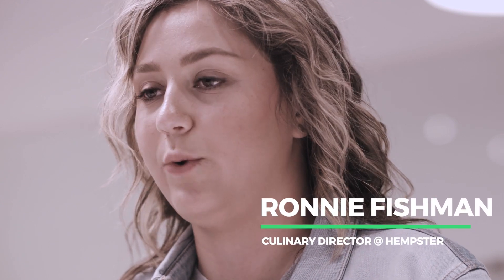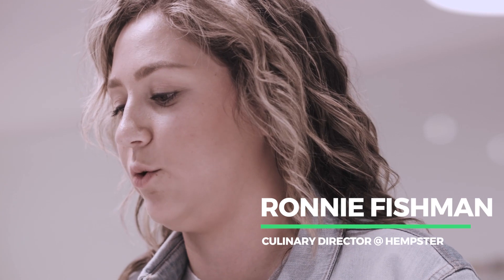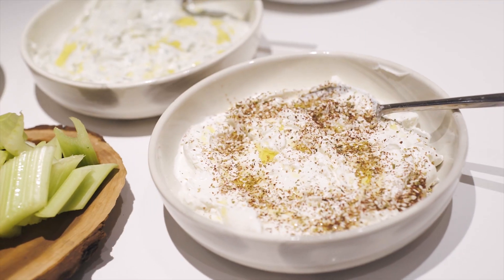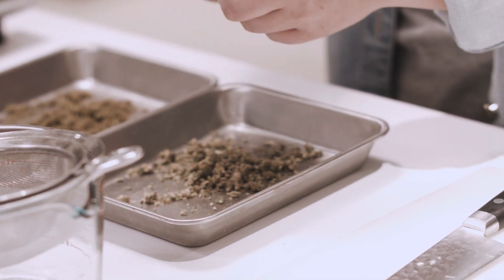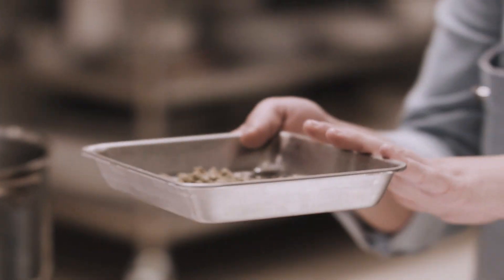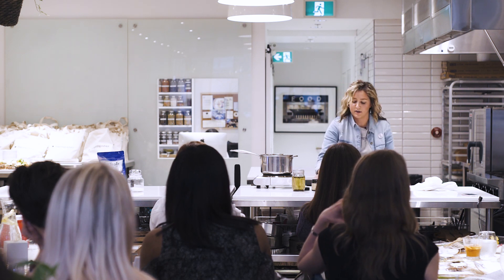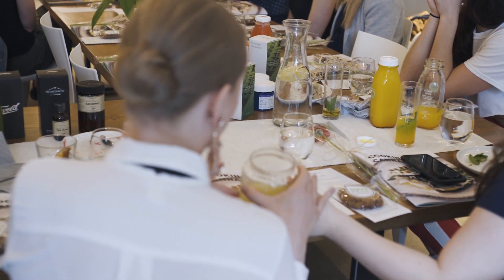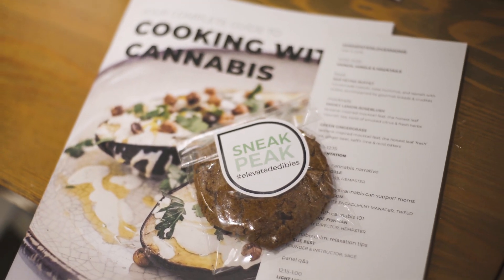Hempster Presents: Motherhood, There's a Strain for That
On Thursday, May 3, more than 30 journalists, influencers and moms gathered at The Edible Story in downtown Toronto for Hempster’s inaugural Mother’s Day event.